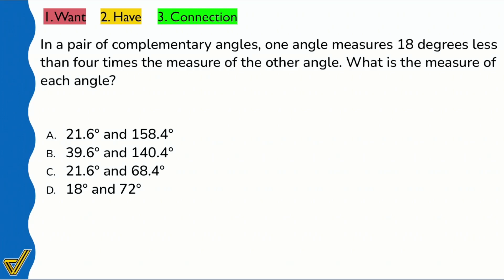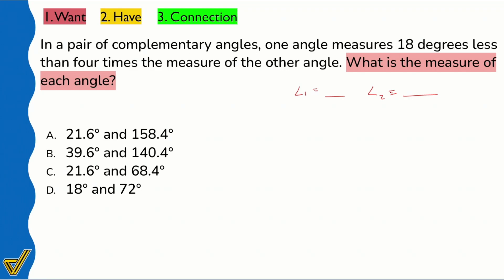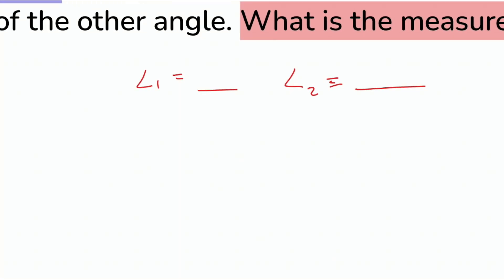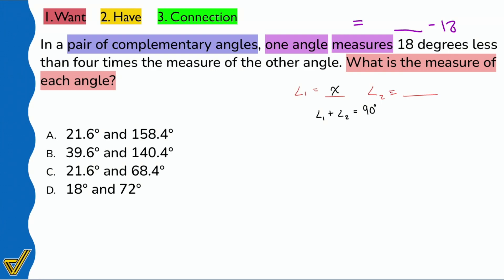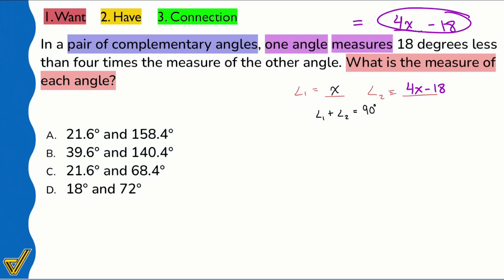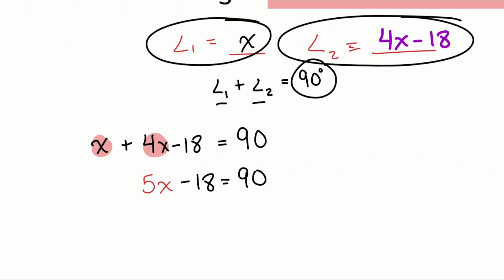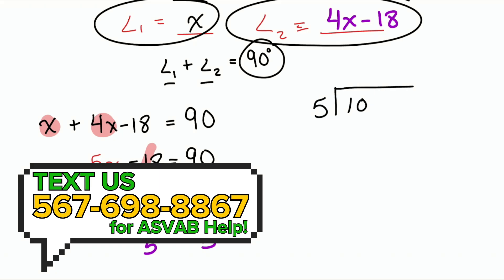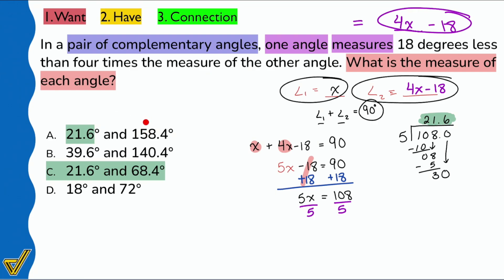ASVAB Math Knowledge Practice - Finding Missing Angles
Our Memorial Day Holiday Sale is going strong! Use code MEMORIAL to raise your score and get the job you want:

The most important thing about Math Knowledge is knowing the terms! Not just memorizing them, but knowing how to use them like I show in this video. Complementary = 90
Supplementary = 180